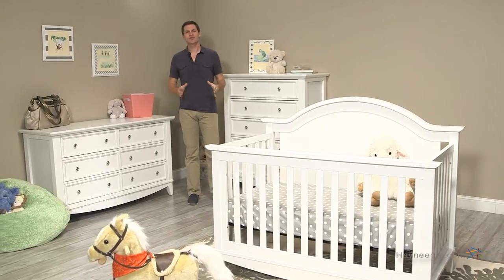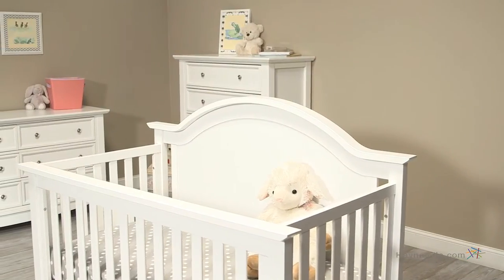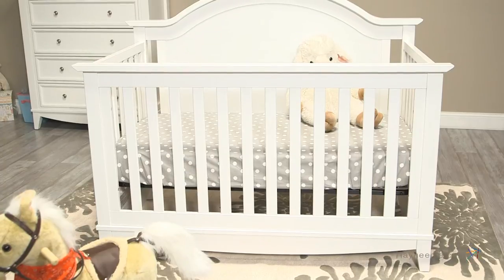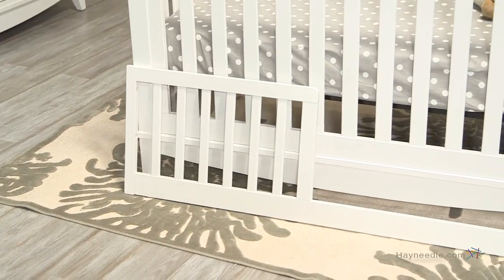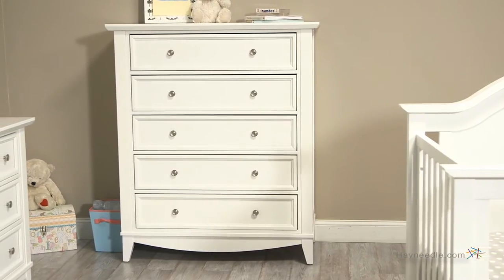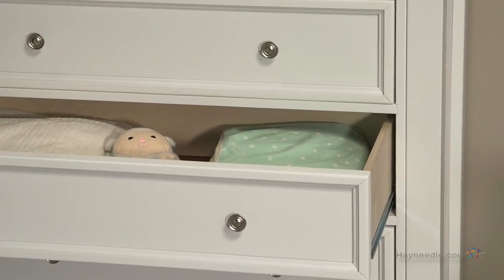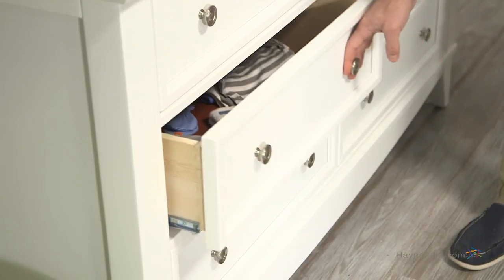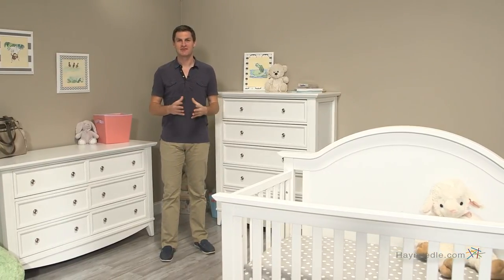Franklin & Ben Arlington 4 in 1 Convertible Crib Collection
Description
Timeless indeed, the Franklin & Ben Arlington 4 in 1 Convertible Crib Collection isn't held back by the constraints of design trends or even those of your growing child. The durable solid poplar and birch veneer construction provides durable beauty, which is perfect as this bed grows along with your little one. An included toddler rail converts easily from a crib, to a toddler bed, daybed, and even full-size bed. The clean white finish, hidden hardware, and elegant design make this a piece you'll be thrilled to decorate your nursery around. Part of the Arlington collection.

Optional Furniture Dimensions:
5-Drawer chest: 44W x 20D x 51H in.
6-Drawer dresser: 60W x 20D x 35H in.

About Franklin & Ben
Born in 2011, Franklin & Ben mixes elements of modern design aesthetics with the classic, high-quality construction of traditional craftsmanship. Inspired by both the historic atmosphere and legacy of New England and, later, the eclectic, contemporary appeal of Los Angeles, the brand found its middle ground. Rooted in the combination of traditional silhouettes paired with modern finishes, each of their collections and pieces fit seamlessly into any nursery environment.

At Franklin & Ben, your family's safety is of the utmost importance, as is sustainable production, and exceeding industry-related standards - set both nationally and internationally. When purchasing a piece from Franklin & Ben, you can rest assured that you are receiving a high-quality product designed with your family's best interest in mind.